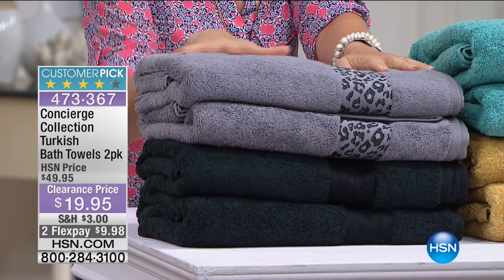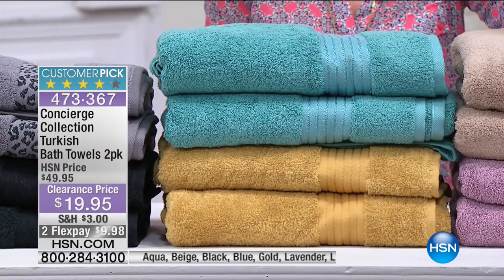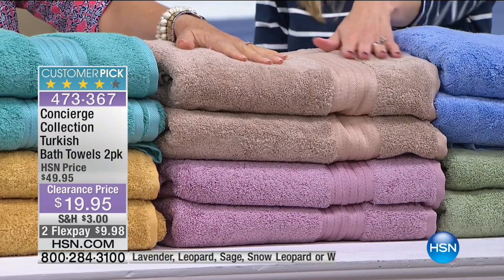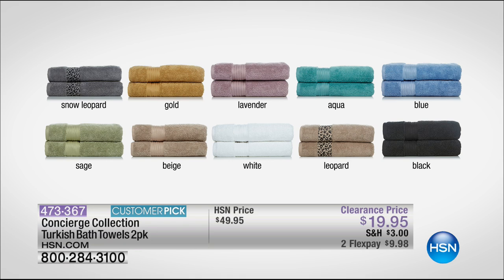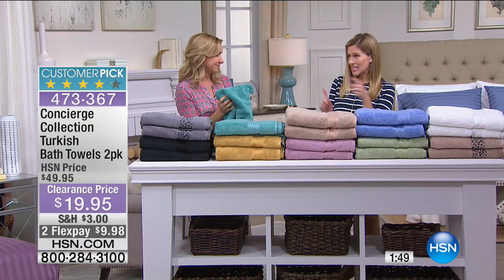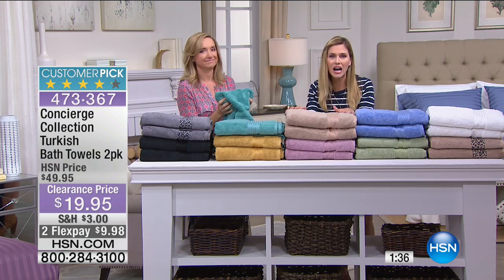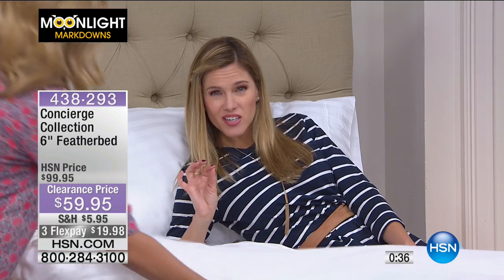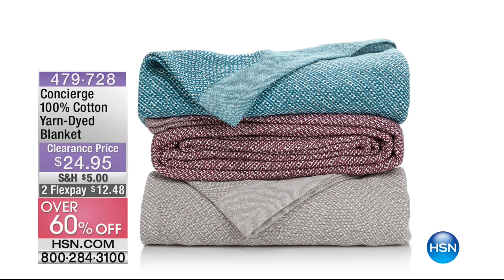HSN | Moonlight Markdowns featuring Home 04.24.2017 - 04 AM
New markdown merchanside for the home.